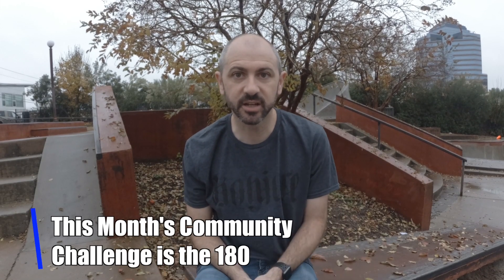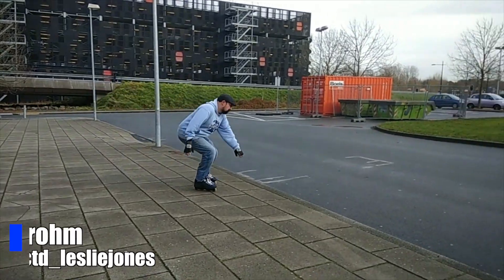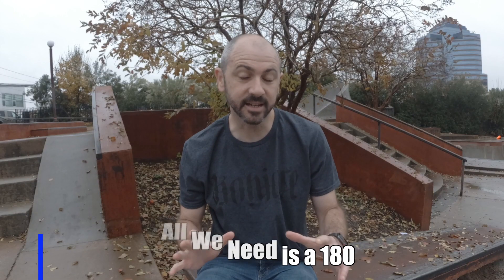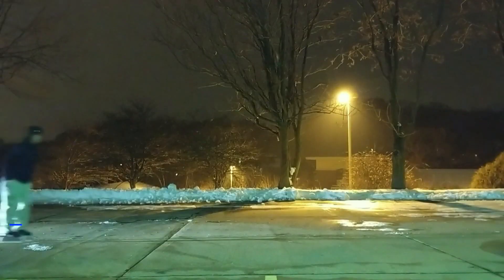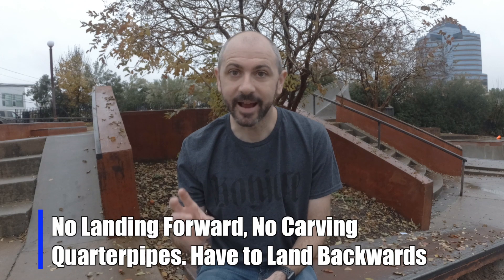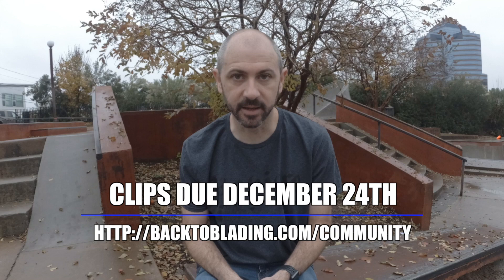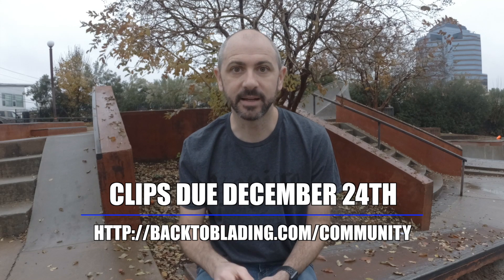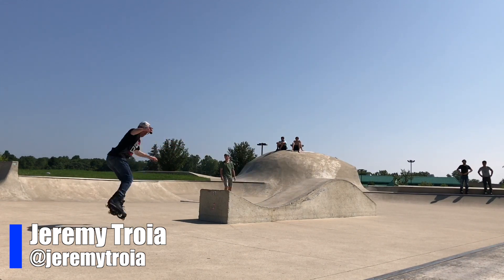December 2018 Challenge: 180 Spin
The Blading Challenge for this month is the 180 Spin. It doesn’t matter if you grab or not, or how big you go. All we need is a 180. No landing forwards and no quarterpipes, you’ve got to land backwards. Clips are due December 24th.